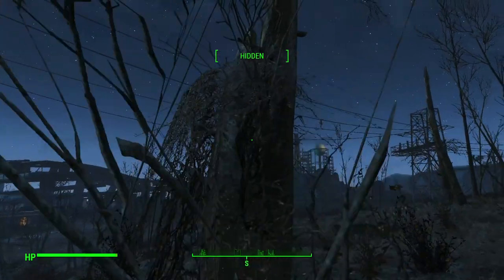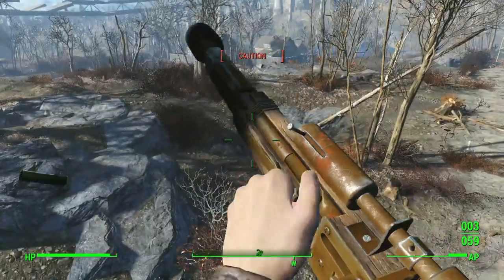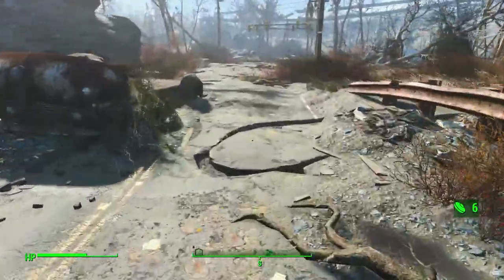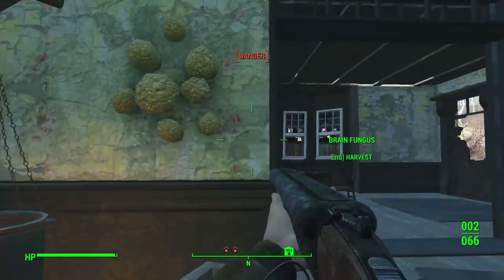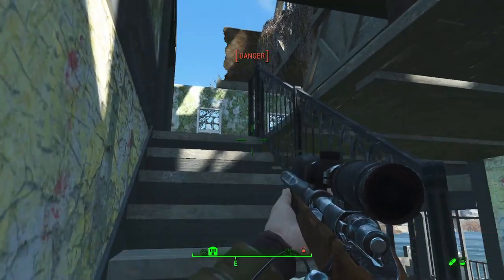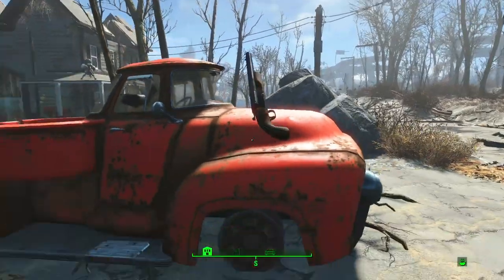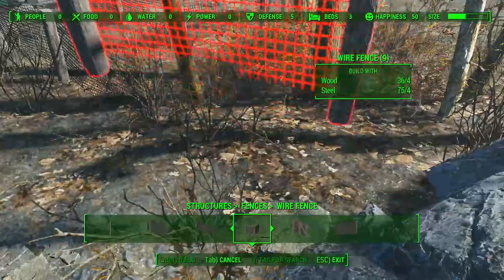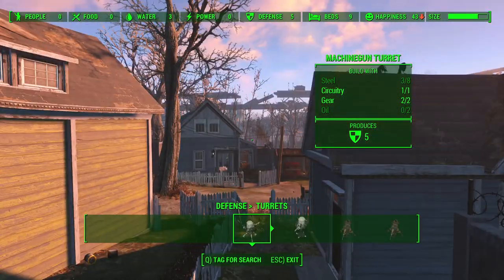Fallout 4 Capturing Covenant & Taffington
Welcome to my Fallout 4 experience .
Narrated & Live action.    Time to  exercise your climbing skills.
Using creatures of the wasteland to your advantage.

Capturing Key settlements,   Avoiding death.  Clearing the path for future missions.

This production does contain issues with quality.

I am using the standard steam version of FO4 , + Contraptions Workshop DLC.  No Mods.
Practically everything is set to Ultra, plus all extra effects, like Motion blur.

Enjoy The  Capturing Covenant & Taffington.

In my next video, I shall be tweaking all the settings for clarity and quality, and preparing to venture   to The big green jewel, and ultimately Nick Valentine.

Any questions, or suggestions, or missions, please leave it in the comments below.